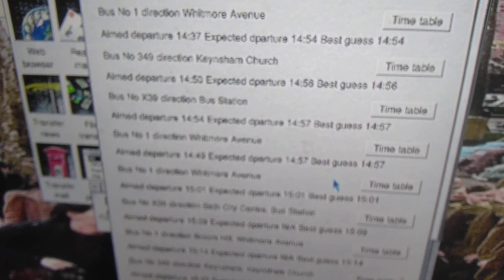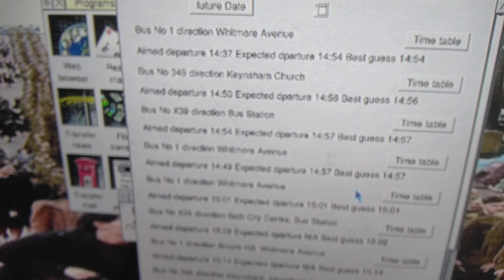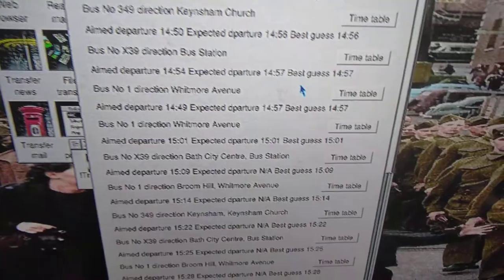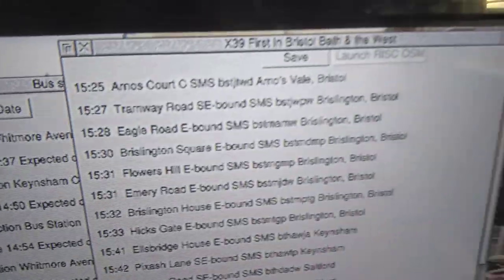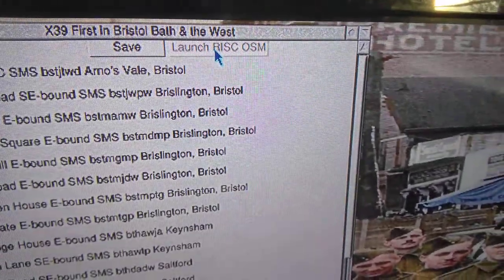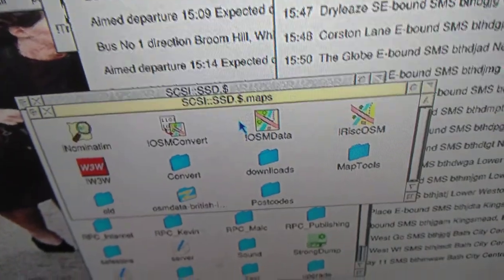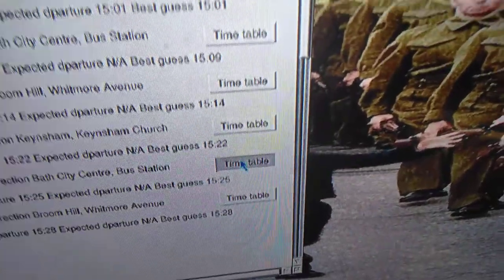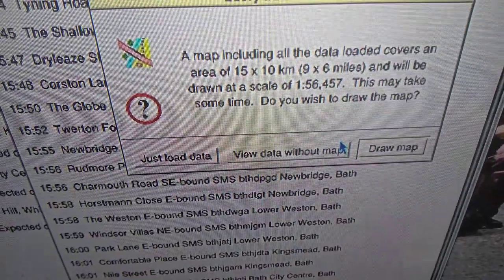Launch GPX Files With BusTimes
In the latest version of BusTimes you can now launch GPX Files directly if an application like RISC OSM has been seen by the filer and this video is a short demonstration of that in action.